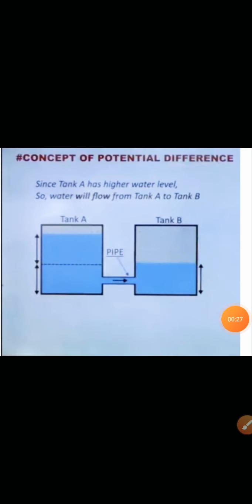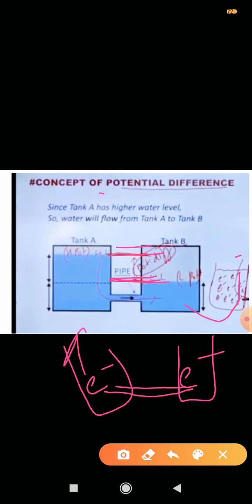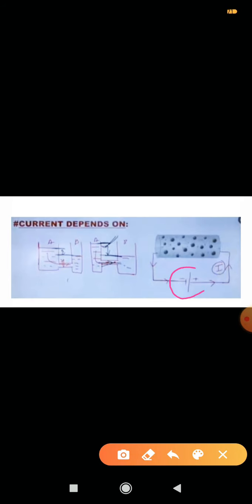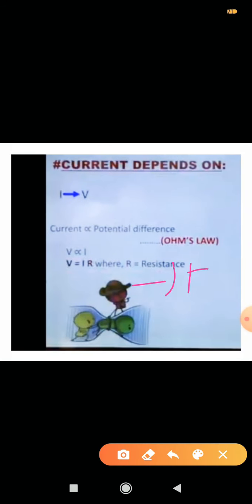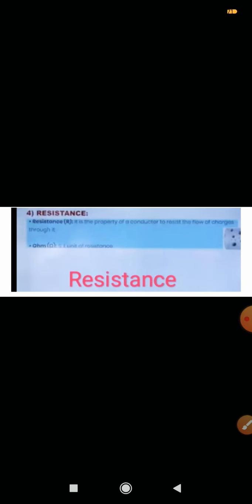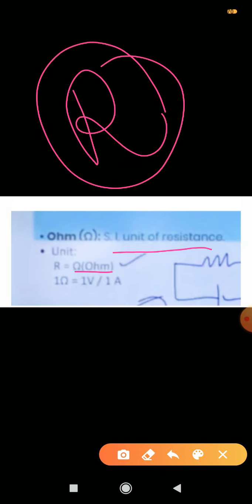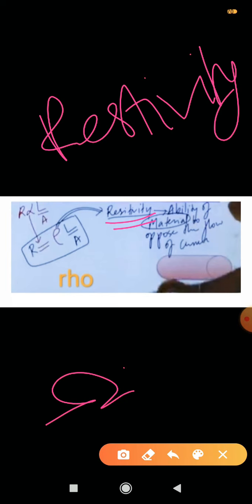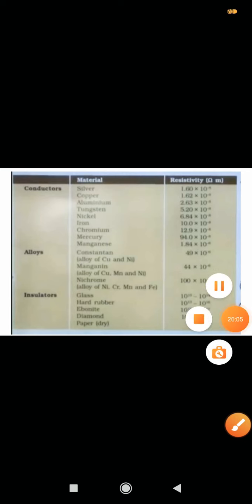Electricity || part 2 || 10th CBSE physics || Harshalkore